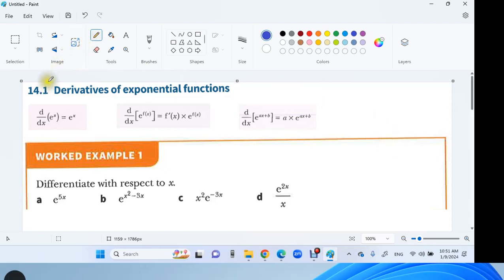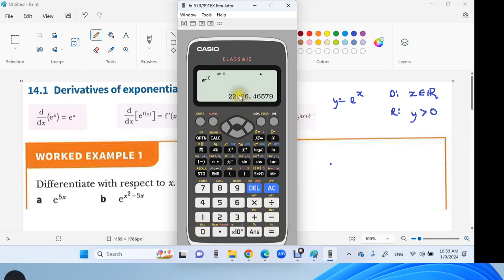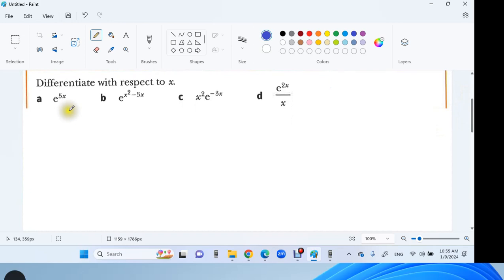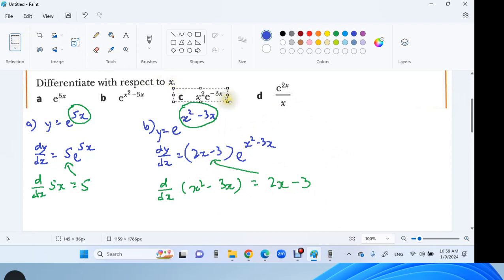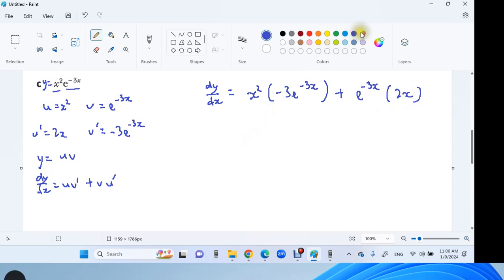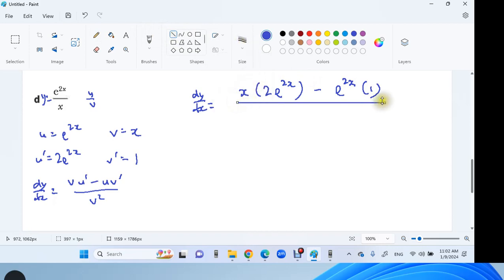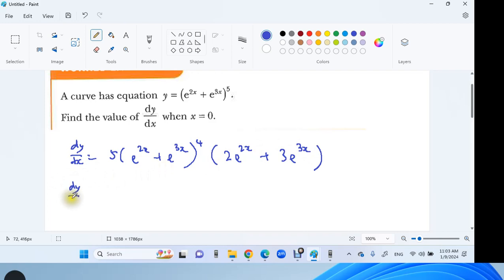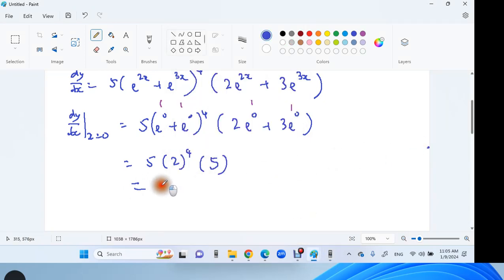14 1 Derivatives of exponential functions notes